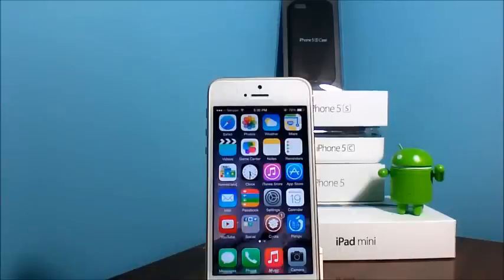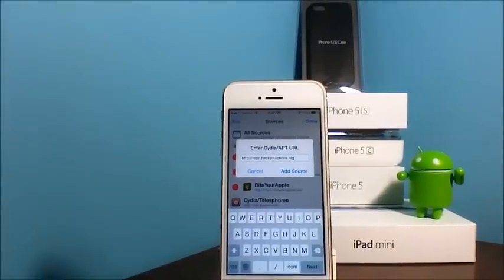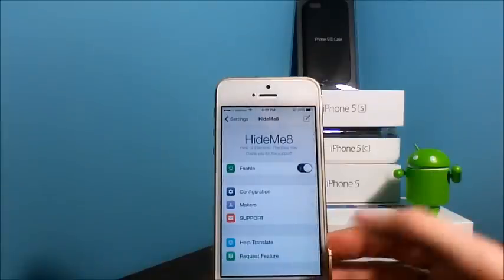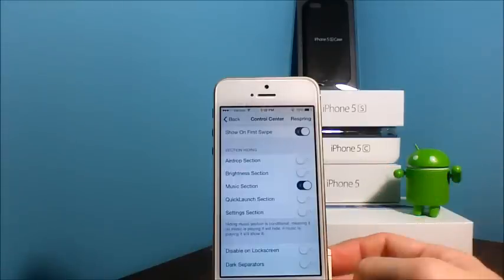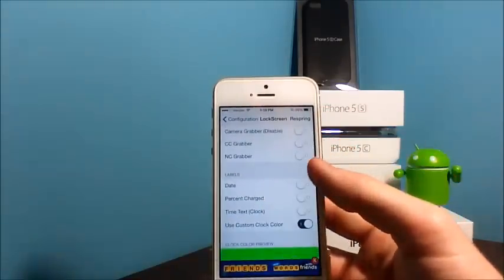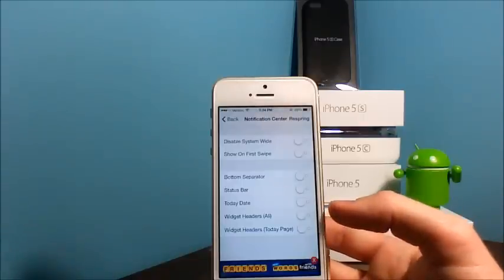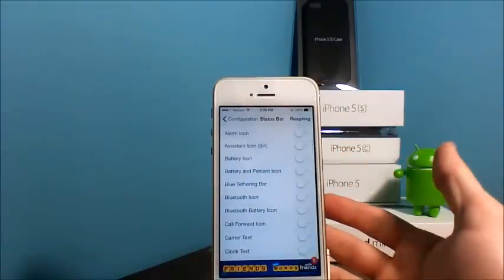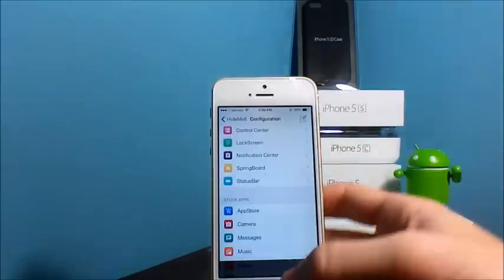IOS 8 Jailbreak Tweak - HideMe8